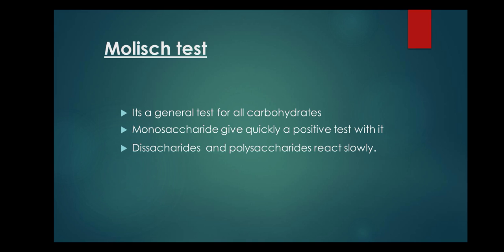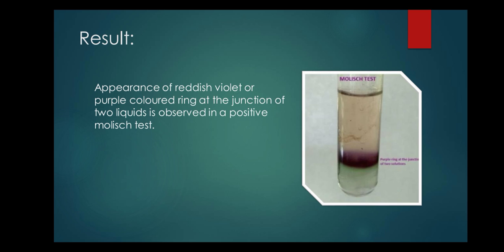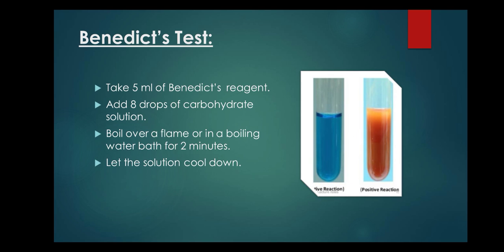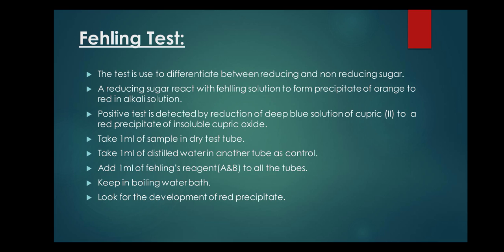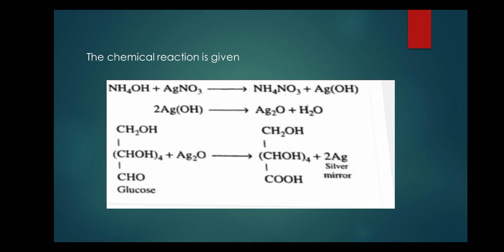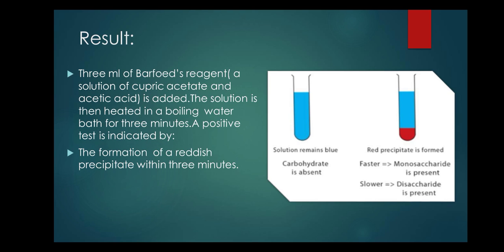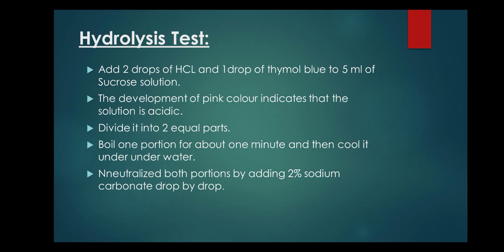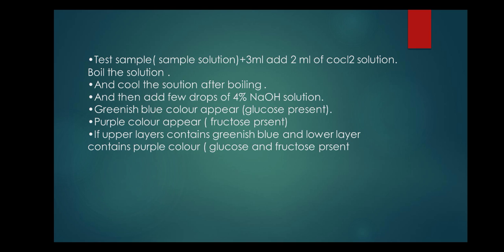Test for detection of Diasacharides